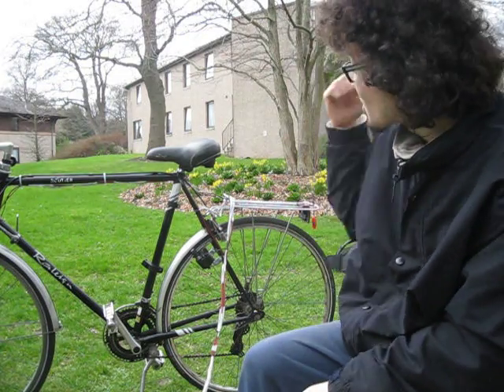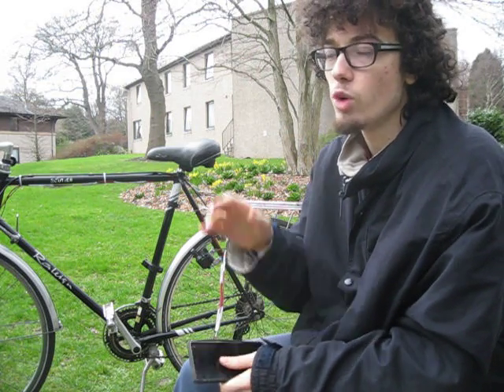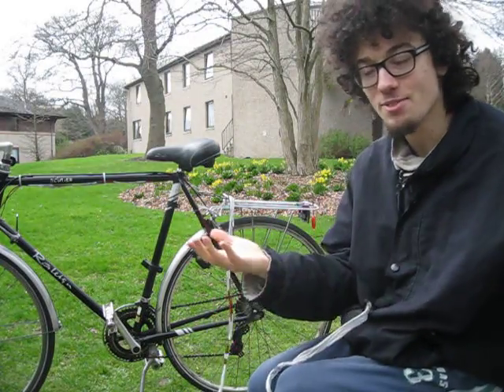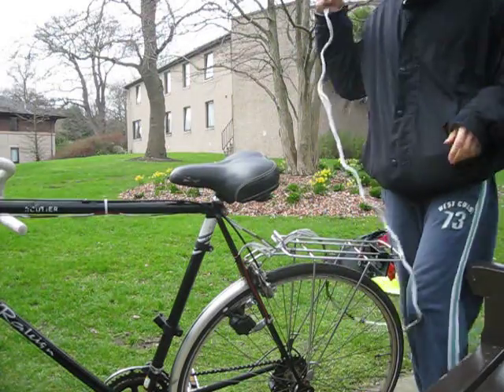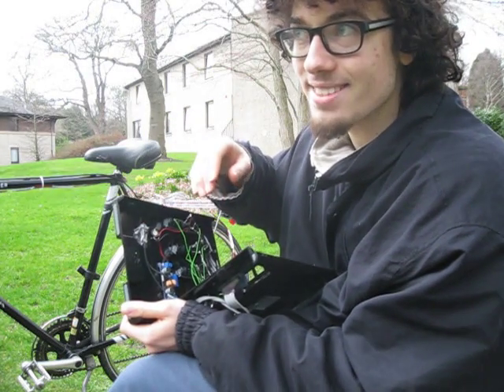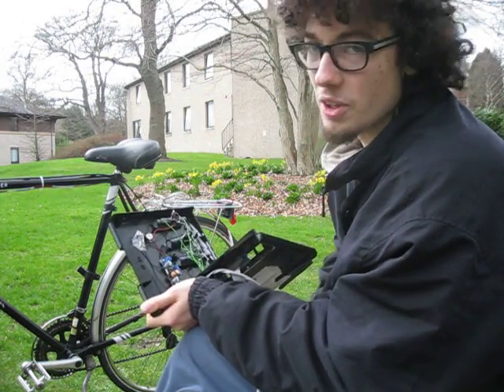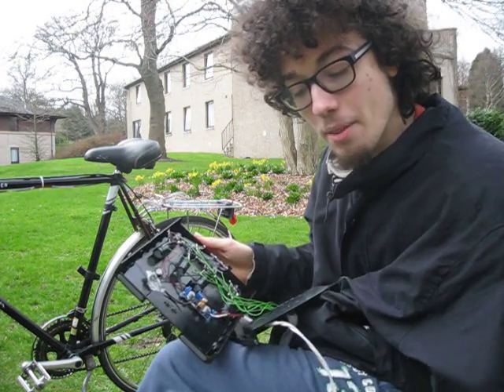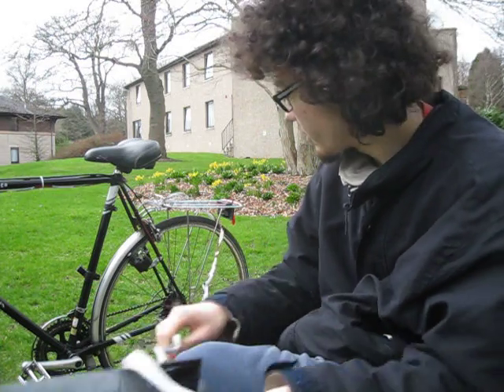Lent Vlog #5 - Our dependency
36 days to go. Today I'm updating you on how I'm going to vlog, the bike circuitry, and the, well, addiction (for want of a better word) we have to electricity - we basically can't live without it.

Note: the camera nearly ran out of power so I might not be using it in future videos.